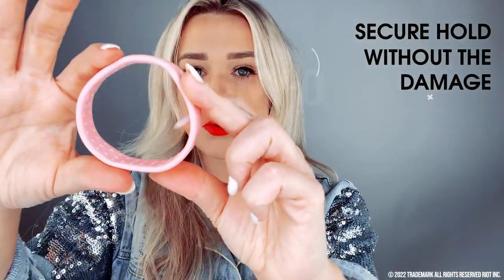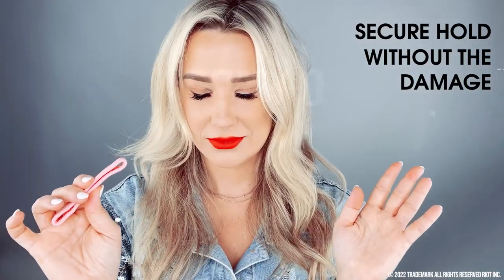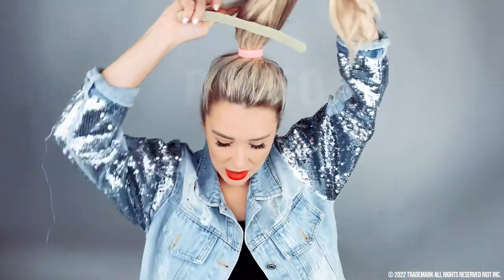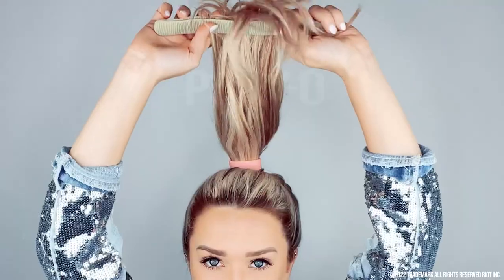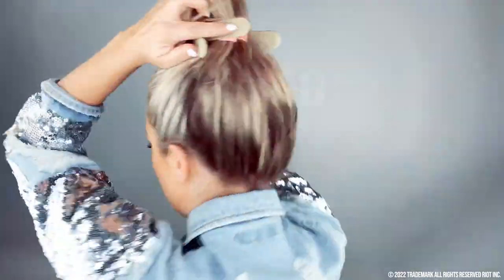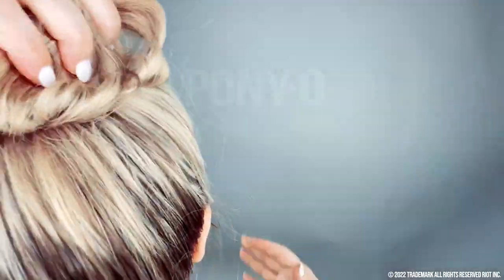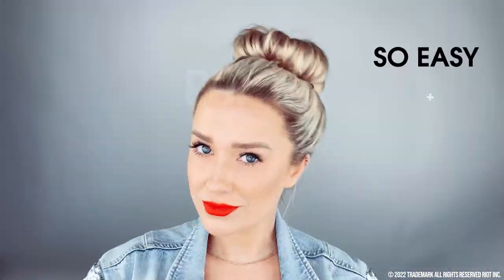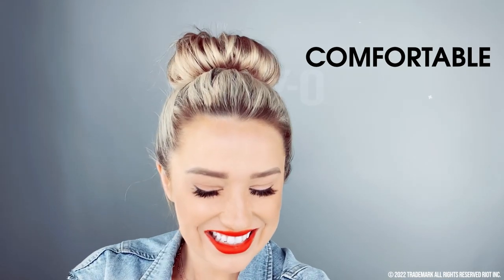PONY-O Ponytail Holders: Red Carpet Hairstyle for the Oscars - Reese Witherspoon's Bun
PONY-O lets you be your own Celebrity Hairstylist. PONY-O ponytail holders, the only bendable hair tie on the market, make hairstyling easy and fuss-free! Our patented hair accessories are comfortable, secure, and non-damaging in every hair type! Available in eight hair blending colors, pop colors and Limited Edition prints!